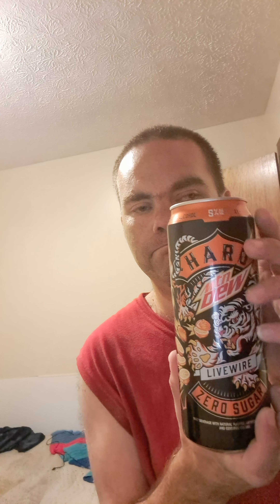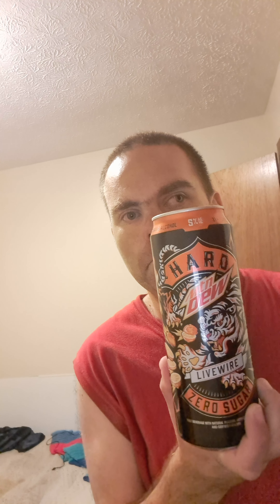Hard Mountain Dew Livewire Beverage Review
I go over Hard Mountain Dew Livewire. Is this any good? Find out.